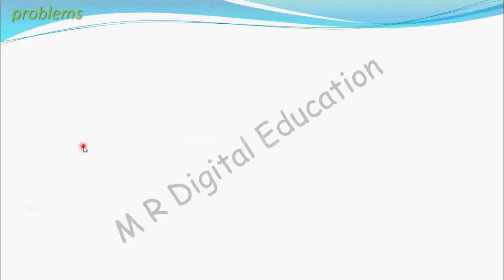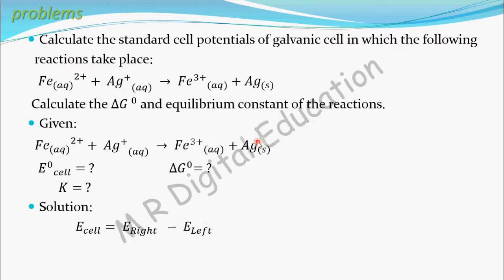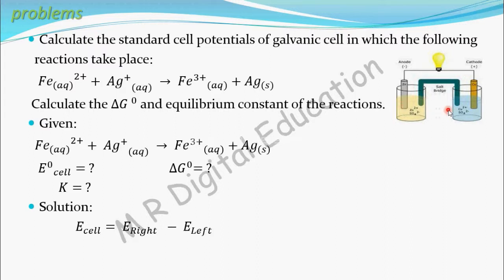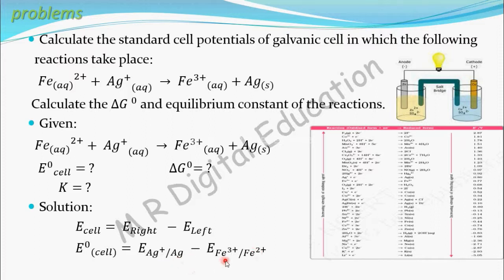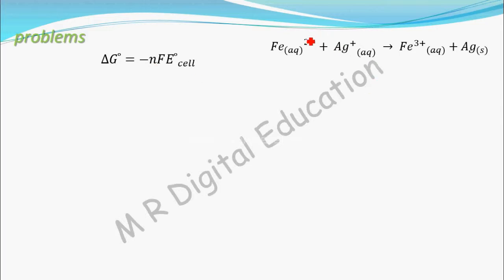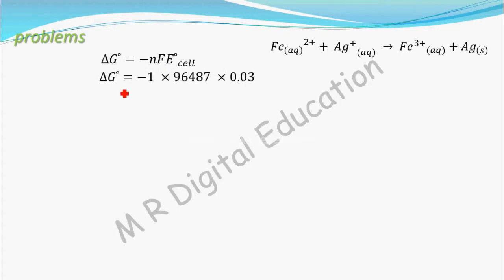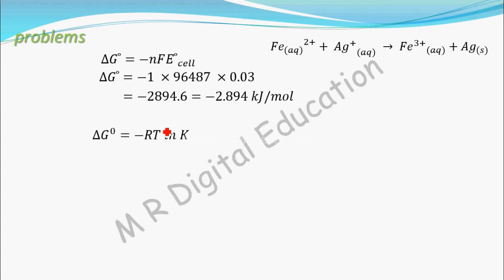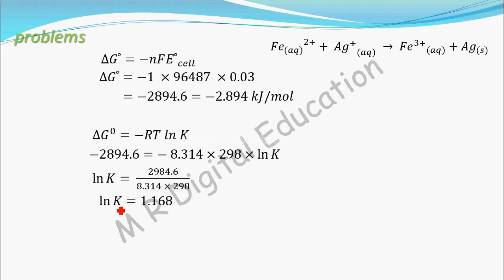Problem 4 on Gibbs Free Energy& nernst equation(Electrochemistry part 39 for CBSE class 12 JEE IIT)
This video contain about Problem 4 on Gibbs Free Energy